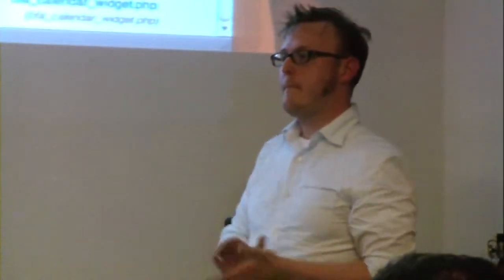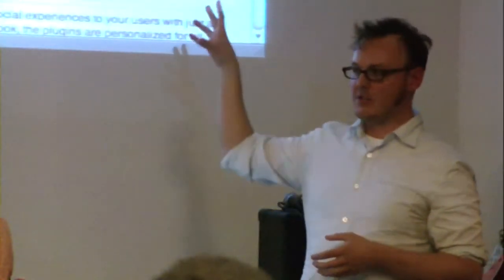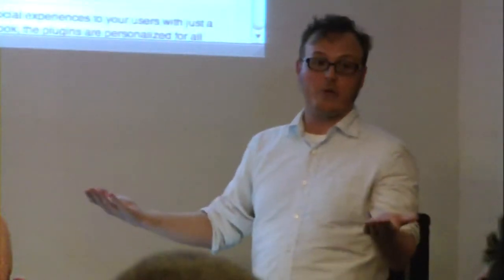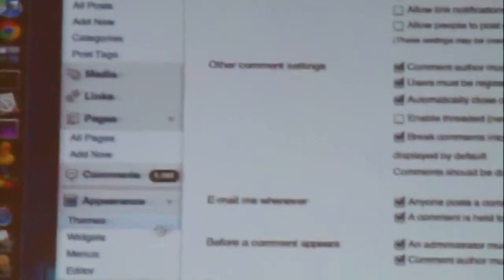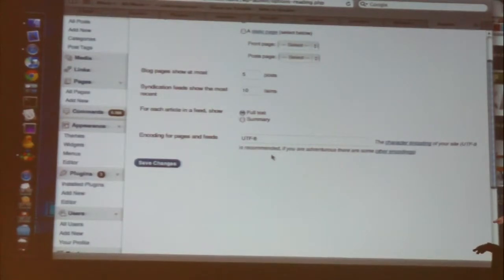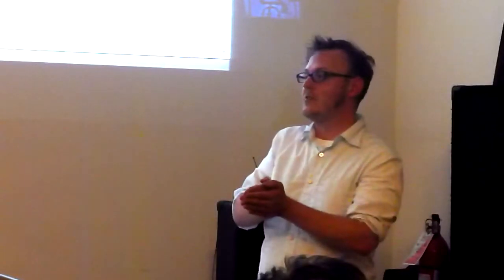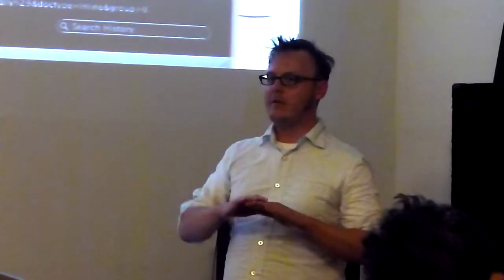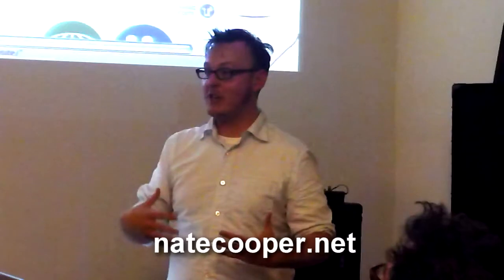How Wordpress Works (6 of 6 - Q&A) w/ Nate Cooper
WPNYC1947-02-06 How Wordpress Works: A Beginners Overview with Nate Cooper  at WordPress NYC Meetup at new Work City NYC on Sep 20 2011. Part 6 of 6 - Q&A.